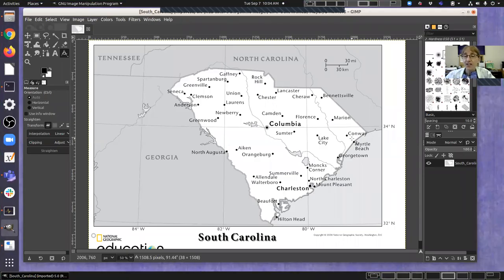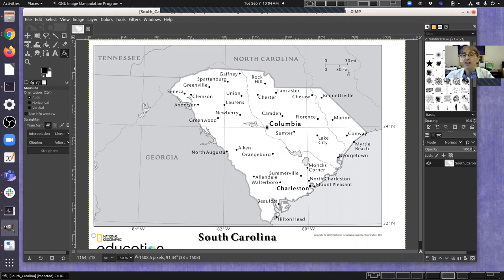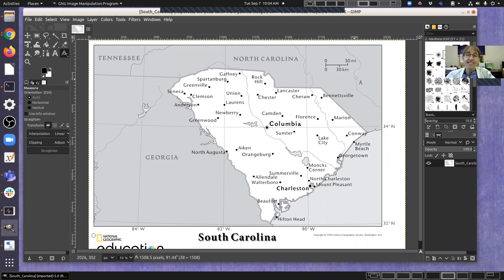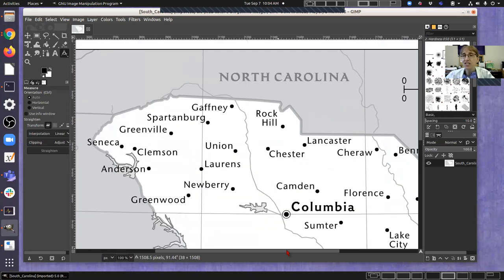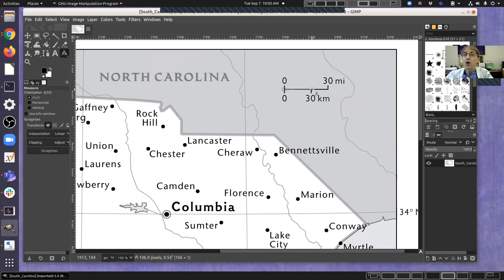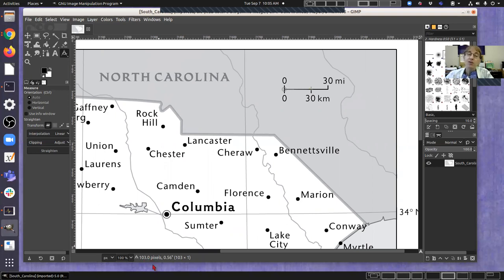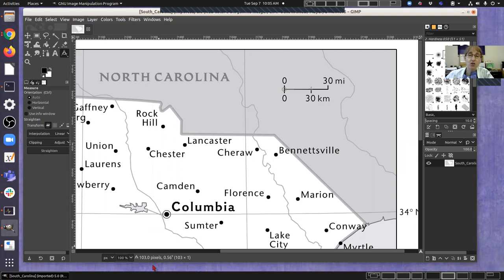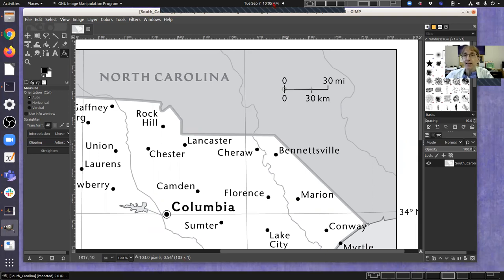PSC 153: Lab 3 - Distance Calculations, part 2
This video shows the second measurement of the map scale that students will need to use to complete the lab.